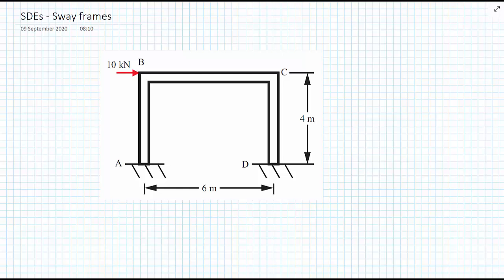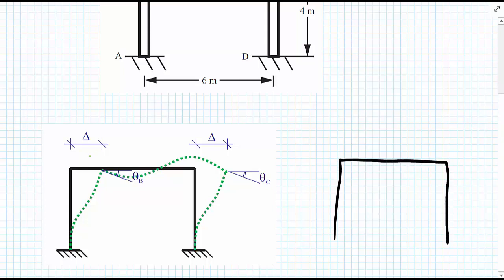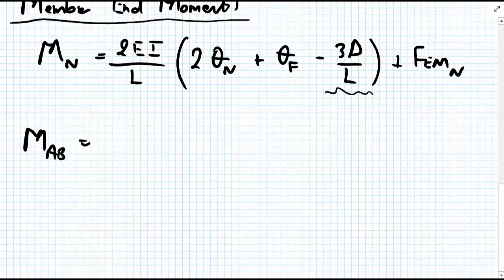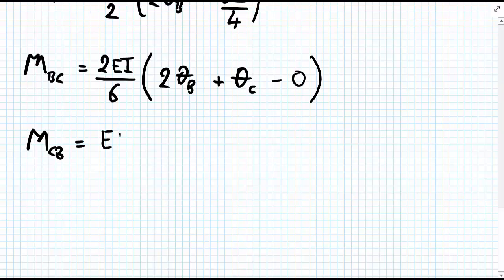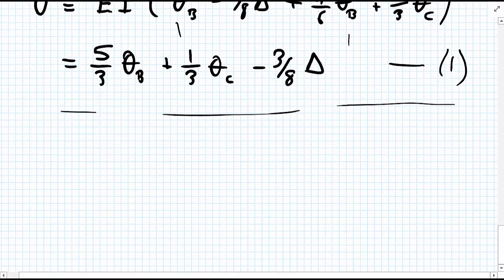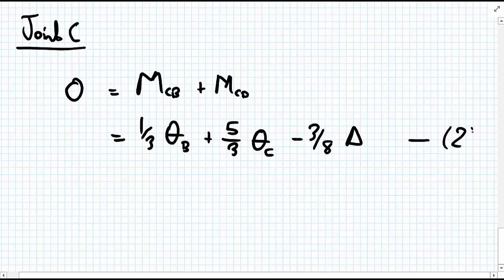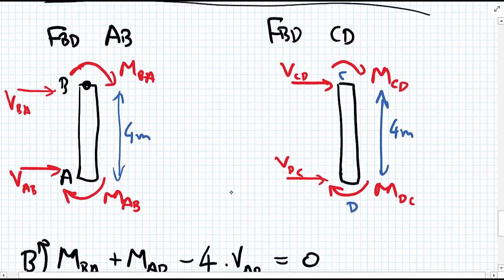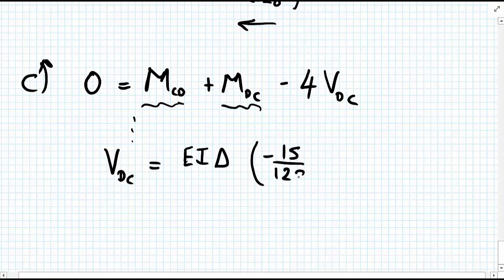SDE Sway Frame example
worked example analysis of a sway frame using slope-deflection equations